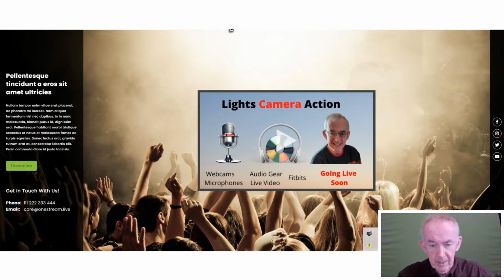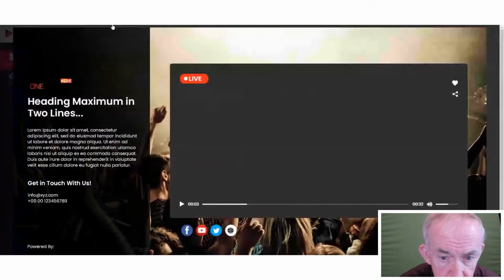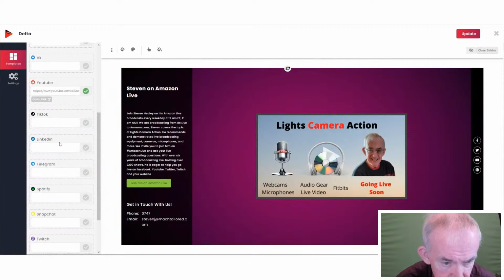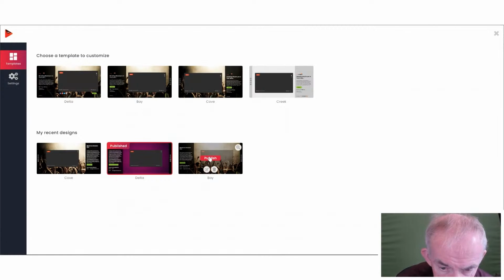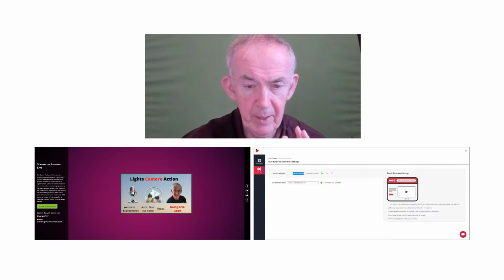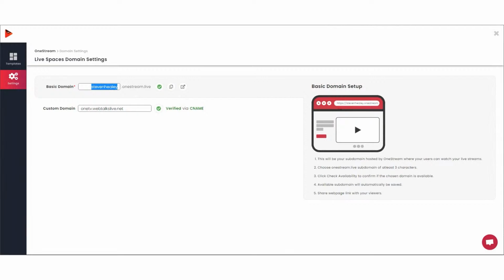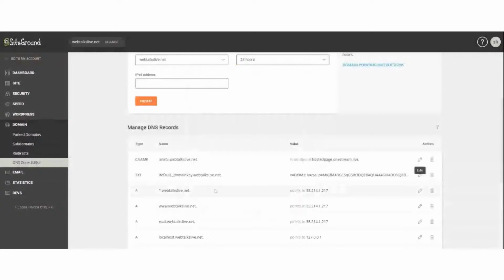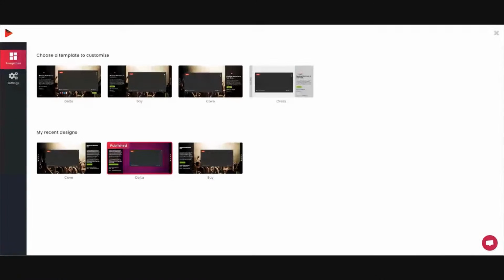How does OneStream Live Spaces Works? Create and Setup Personalized Webpage for Web Live Streaming.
Learn how to create a customized webpage without any coding for web live streaming by using our new feature live spaces OneStream Live. Now you can create a custom web page and can also embed live streams on your website, blogs and events pages.

Share your questions in the comments and learn with our OneStreamers.

Exploring OneStream Live?
Valid: 25th April 2022